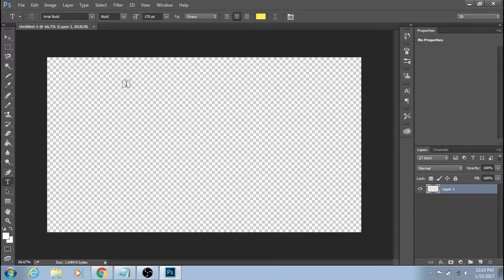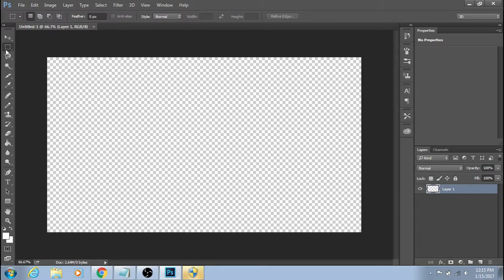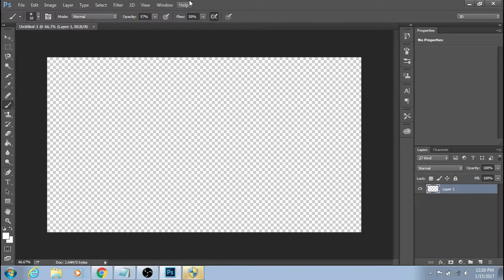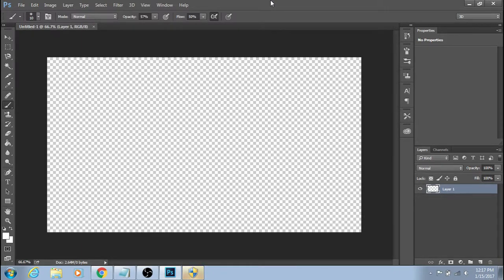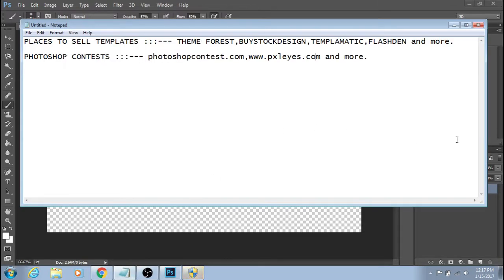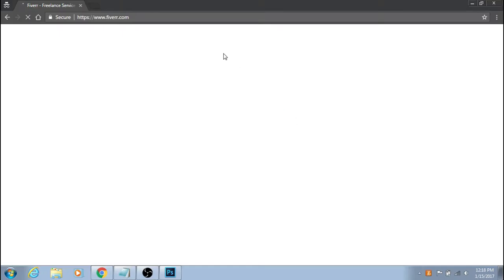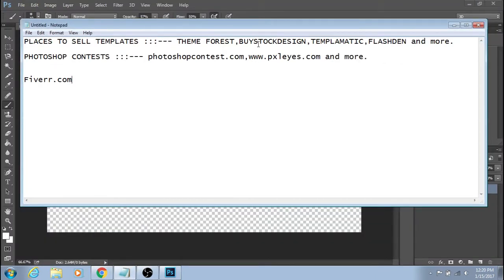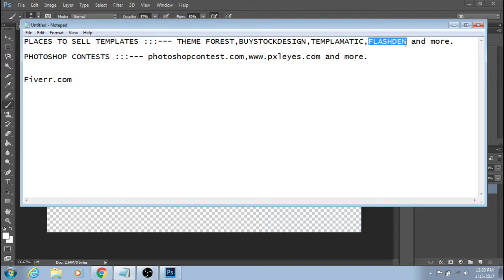Top 10 Ways to Make Money from Adobe Photoshop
In this video I am going to tell you how easily how can make money from Adobe Photoshop Guys..

CHECK ME SOCIALLY ►►